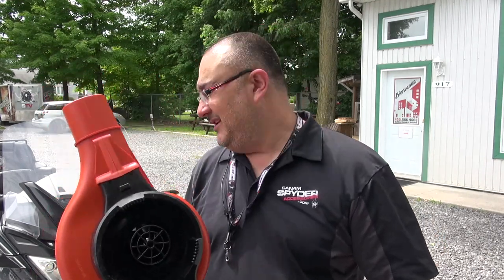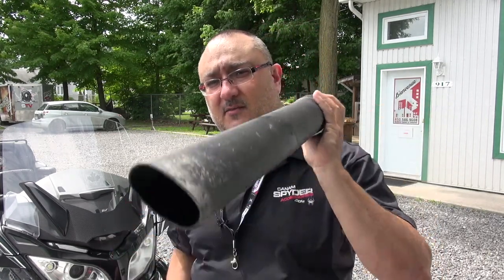Vlog # 14 English The Spyder Shop "A Spyder and a leaf Blower, Really....!!!"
Thursday the 28th of June 2018.

Hey guys, so i'm having fun today, not a too serious Vlog, going to put the leaf blower to the test to dry off not one, but 2 Can Am Spyder.

Check out this nice easy tip that i got from some riders at the Spyder shop not long ago... you may just like it !!!

The Spyder Shop
Pierre Poliquin